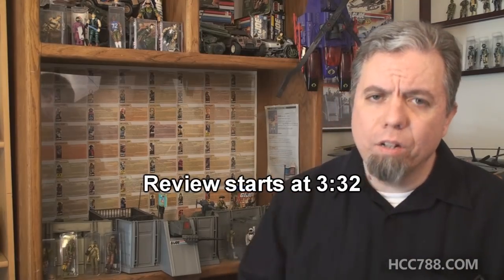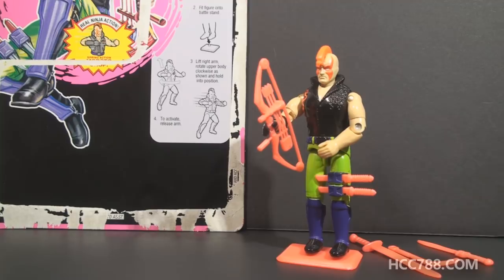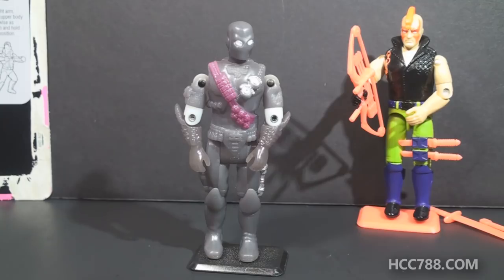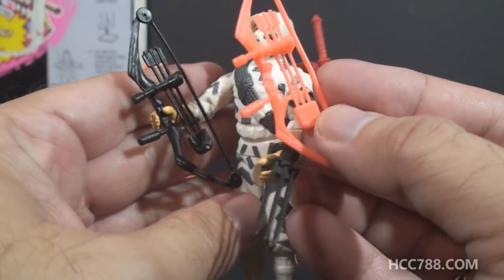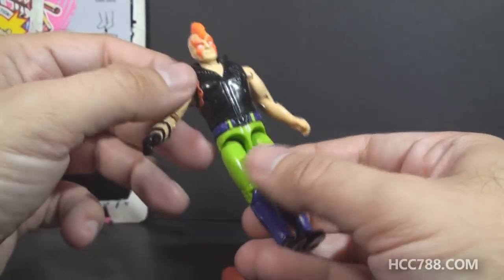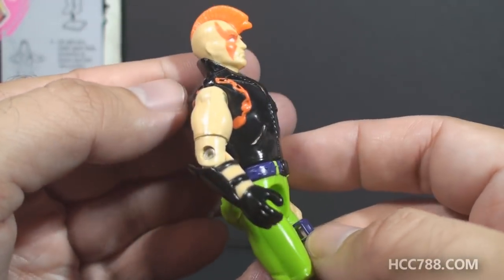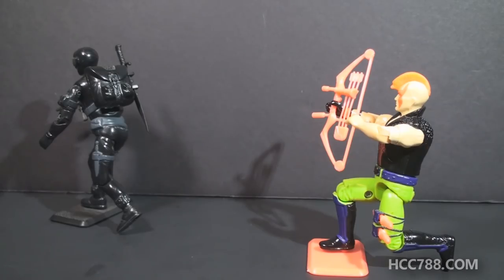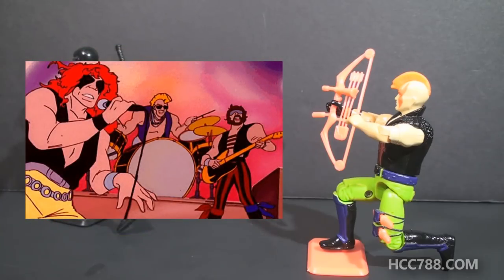HCC788 - 1993 Ninja Force ZARTAN v2 - Vintage G.I. Joe toy!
Title Card Art: Mastaczajnik

Special Thanks to:
Jason Youngberg, Jeffrey Sharp, Christian Gassner, steve, Bradley A. Good.
Robert Hawkins

G.I. Joe: A Real American Hero published by Marvel Comics

G.I. Joe: Revenge of Cobra, produced by Sunbow